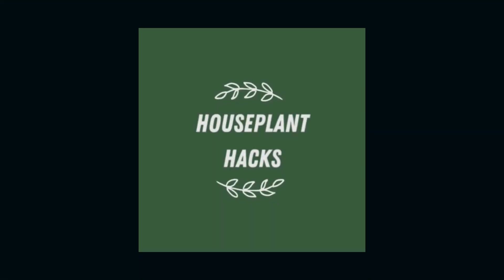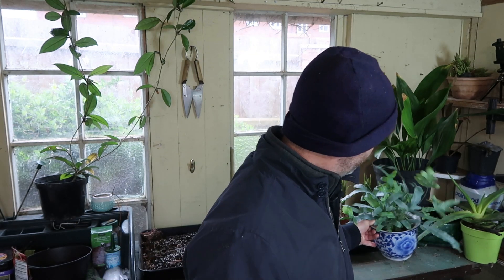The Secret to Buying Cheap Houseplants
Keeping houseplants can get very expensive, some can be $70 - $80 each! by the time you have 10 you have spent a whole heap of cash! Luckily the houseplant hobby doesn't have to be expensive, in this video, I explain some other ways to get the same plants at a fraction of the price, as little as $2.99.

My Bluestar Fern cost me just £2.50 which is around $4.00 and it's a good size and very healthy example, it will take a few years to become the size of my £30 mature Blue Star Fern but it will still look amazing while it's growing, so if you don't have the money to invest in big mature houseplants you can still get involved and enjoy the hobby at a cheaper level.